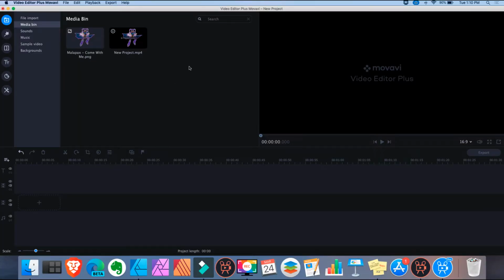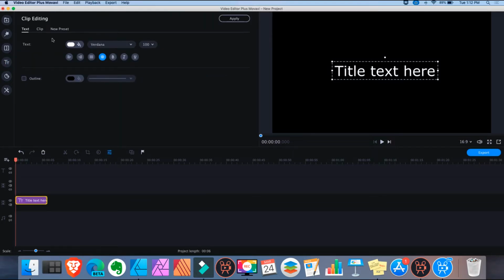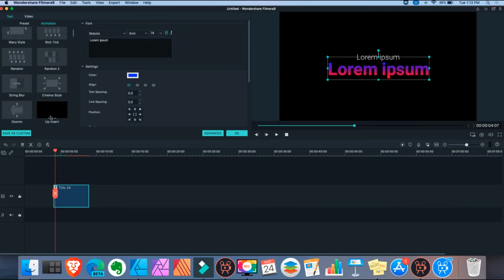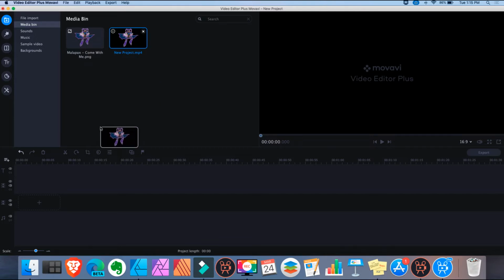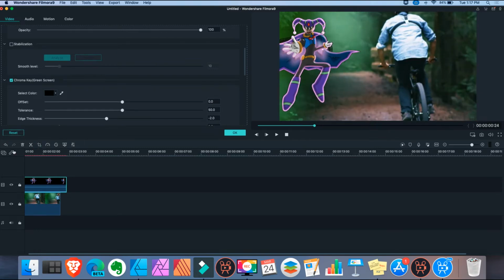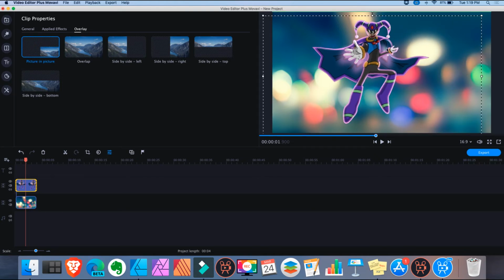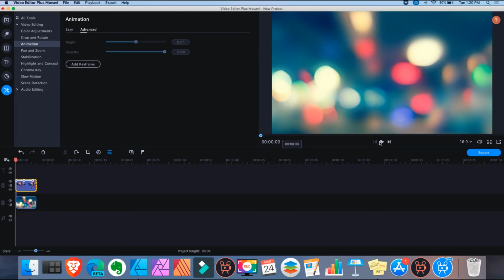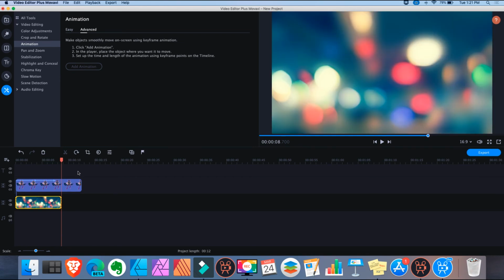Hopes for Desired Features in Movavi Video Editor Plus 2020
So I use Movavi Video Editor Plus for my video editing, and so, I would like to share just three features that would make me all the happier using it.

1) More Title Options
2) Video Transparencies
3) Animation Easing